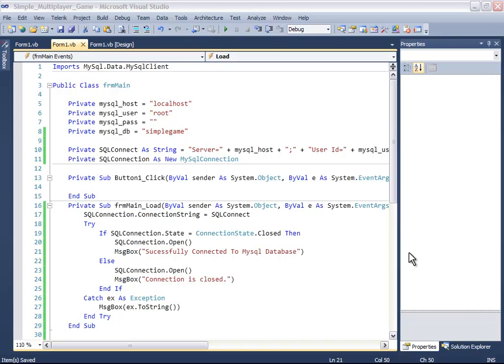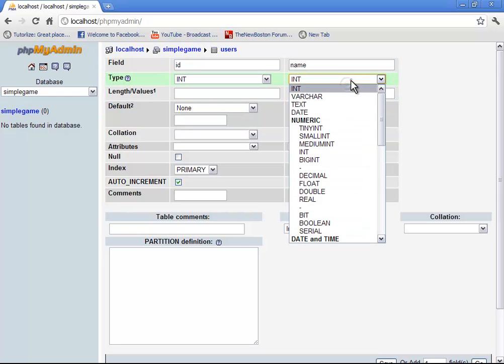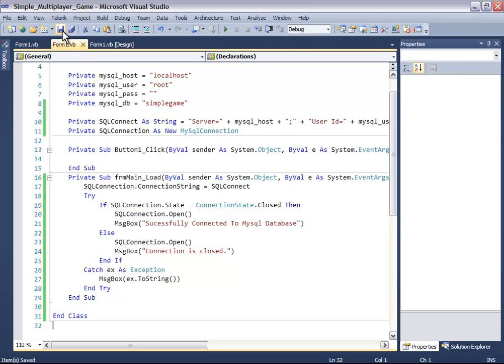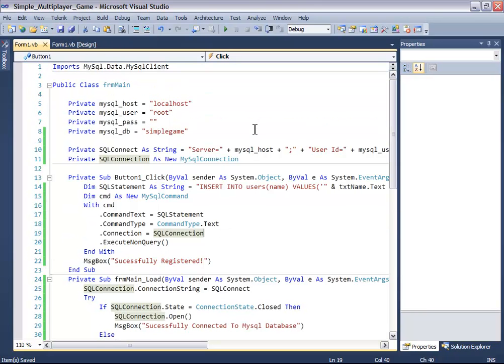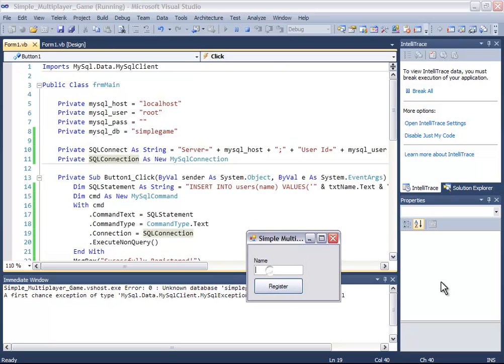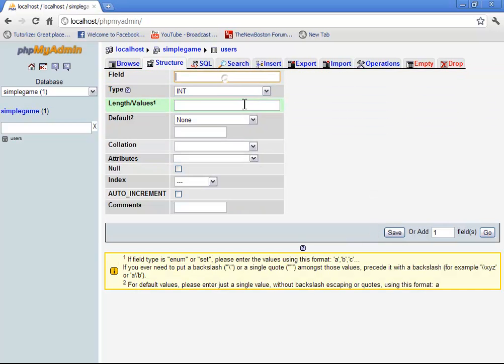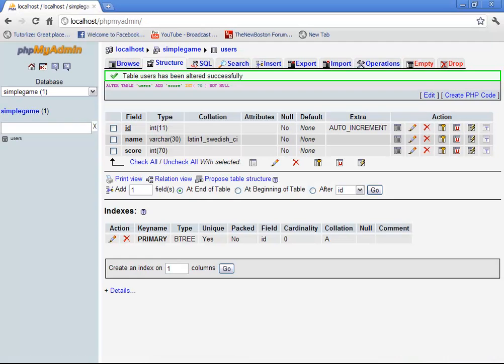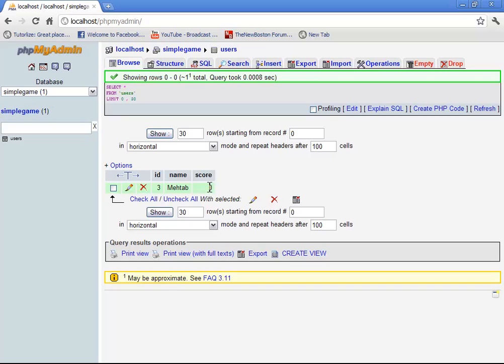How to make a multiplayer game on Visual Basic (VB.NET) [Part - 3 / 5]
Live on Twitch every day(after 6:00 PM CST) How to make a multiplayer game on Visual Basic (VB.NET) [Part - 3 / 5] with mysql